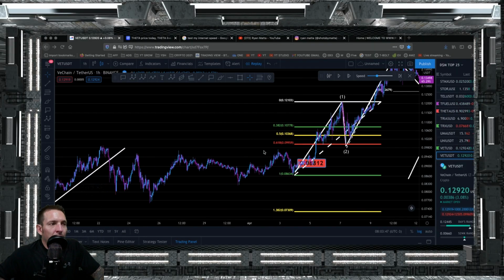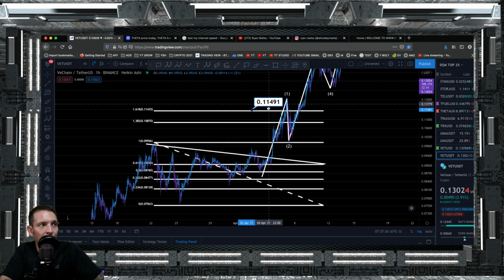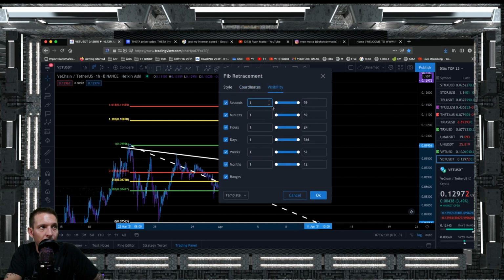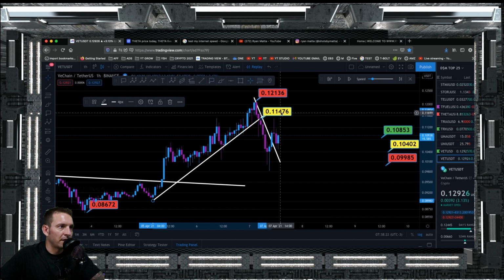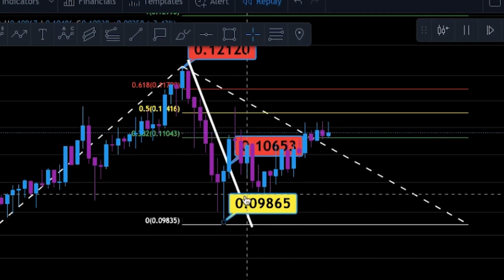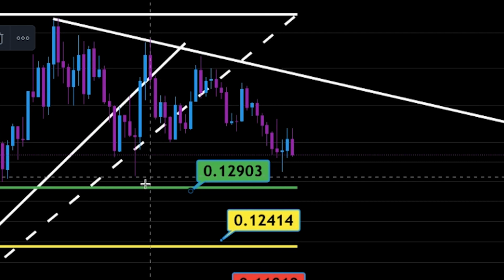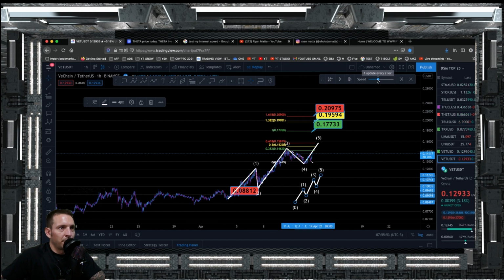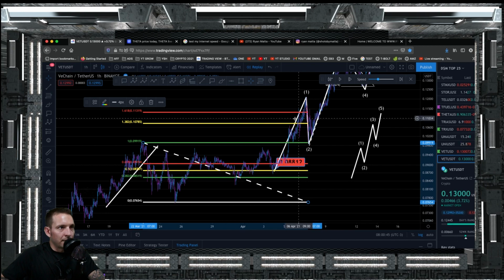How to use the Fibonacci Tool For Trading Crypto. Tradingview Beginner Tutorial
How to use the Fibonacci Tool For Trading Crypto. Tradingview Beginner Tutorial. This is a step by step beginners guide to get you started using the Fibonacci Retracement tool and the Fibonacci Extention tools on TradingView.

-TIMESTAMP-
00:00​​​ Fibonacci Tool For Trading Crypto
00:17 The Crypto Breakdown Intro
01:21 Tradingview Beginner Tutorial
03:37 Settting up Replay Mode Trading View
05:30 Fibonacci Retracement tool Beginner Tutorial
06:43 Fibonacci Extention tools
10:45 Fibonacci Trading Crypto
16:55 Auto Fib Tool
19:01 Fibonacci Indicator Trading View
25:00 Trading View Replay
28:01 Crypto Trading Beginner Tutorial
33:50 Crypto For Beginners

After you sign up. Make sure you go into the MEMBERS ONLY COMMUNITY and join the MEMBERS ONLY DISCORD.